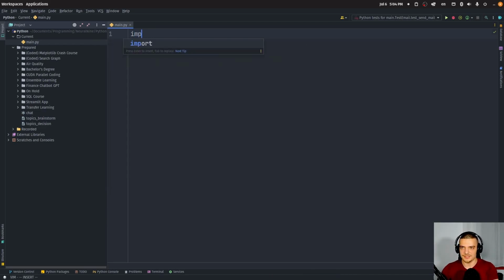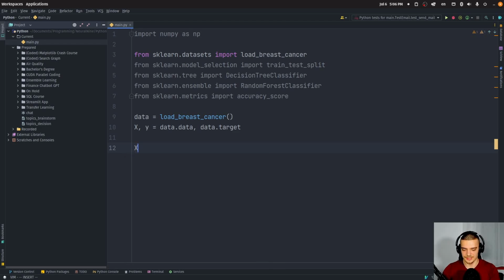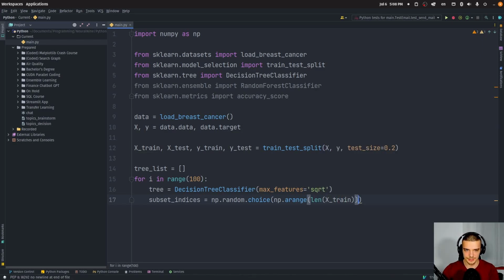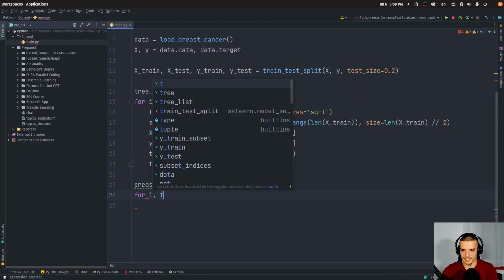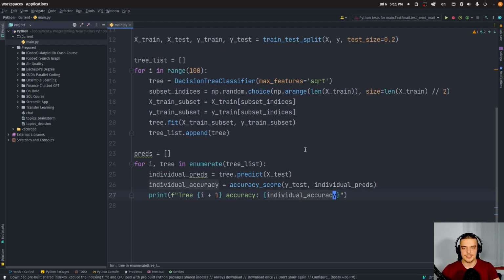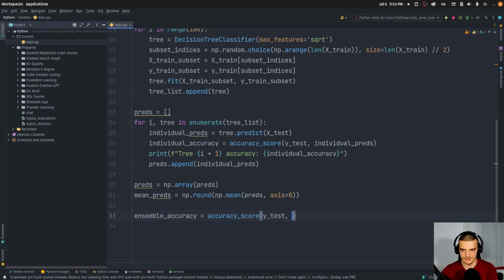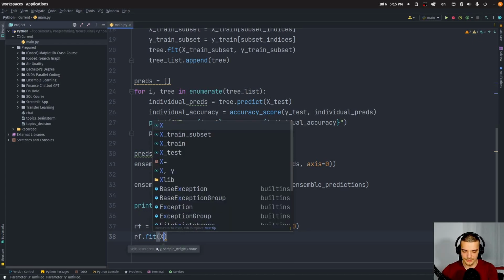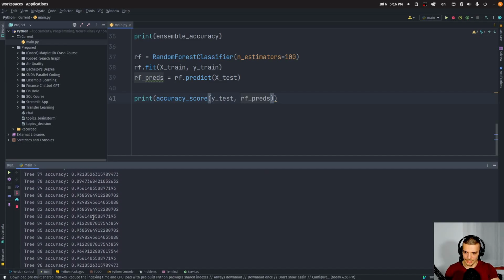How Do Random Forests Work & What is Ensemble Learning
Today we talk about ensemble learning and we implement a random forest classifier from scratch in Python.